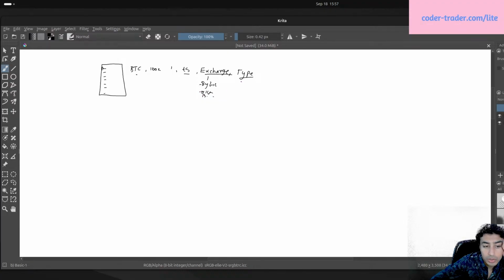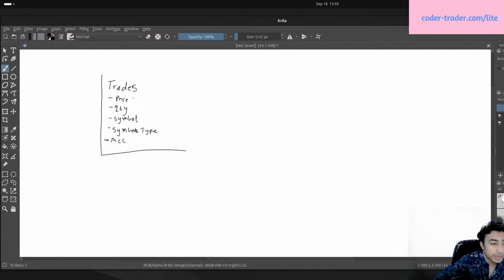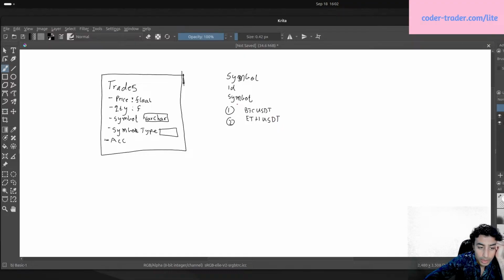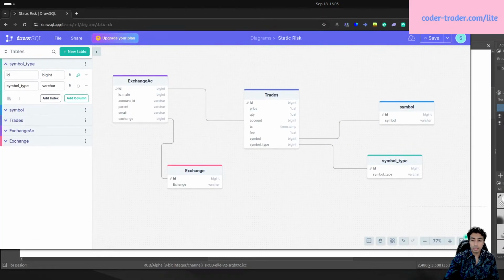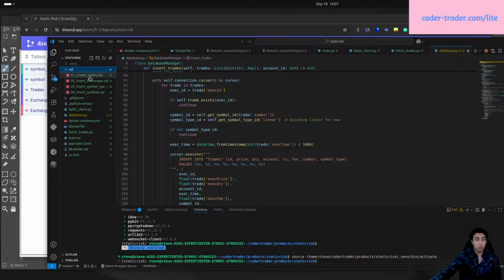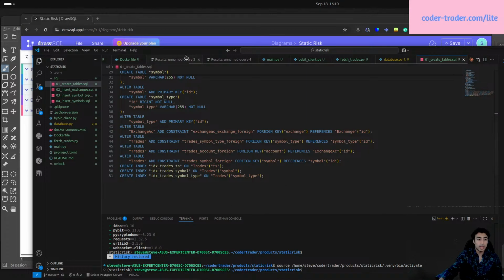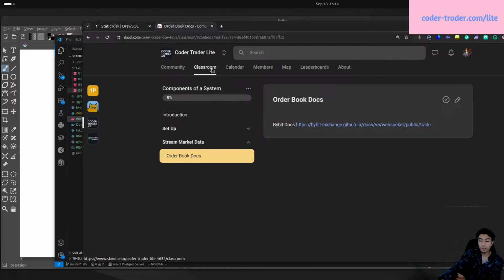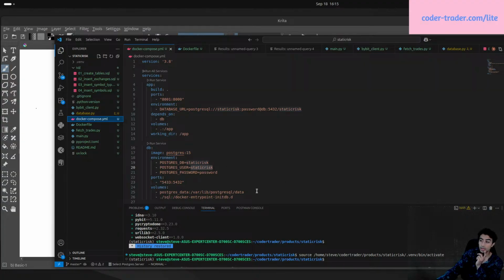Finally a good DB Structure for your Trades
We propose a database structure for storing trades data in algorithmic trading. We briefly go over how we can orchestrate the system using Docker Compose

Unlock the world of algorithmic trading and start building bots that actually trade the markets for you.

📈 What You’ll Find Here:

Step-by-step courses on Python, trading systems, and automation

Tutorials on order books, APIs, and real-time data feeds

Strategies for risk management, execution, and market making

A supportive community of traders learning and growing together

Your journey to becoming a profitable algorithmic trader starts here.